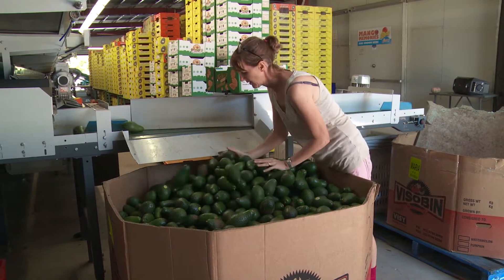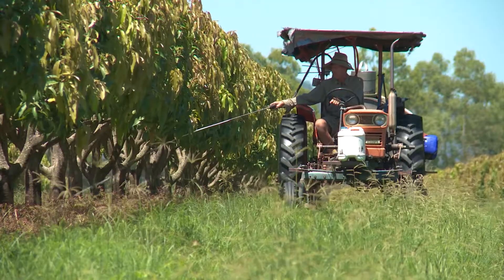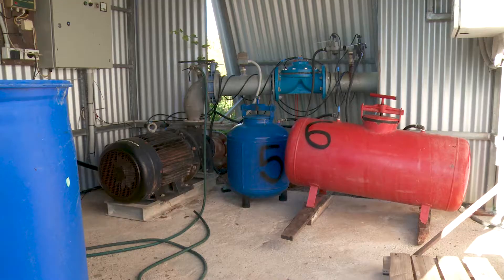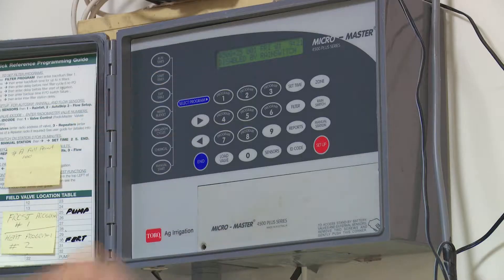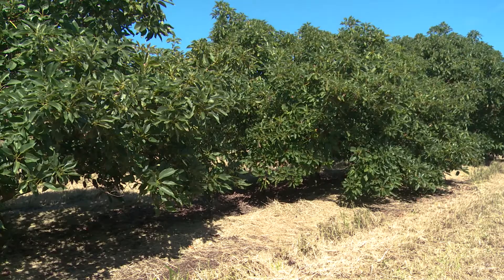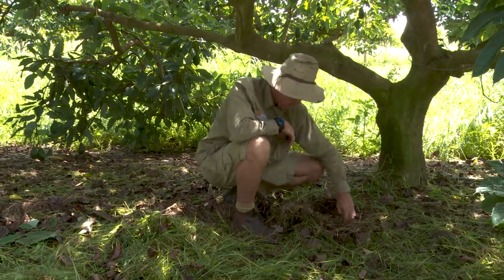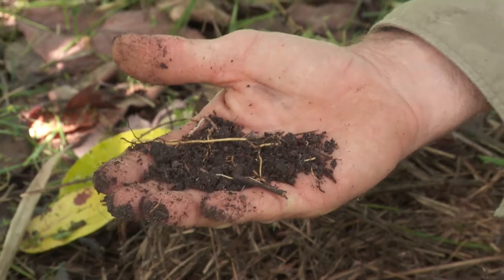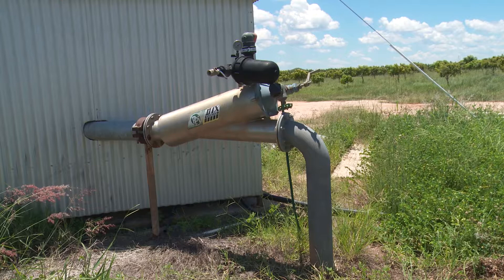Blushing acres sustainable farming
Demonstrating the importance of a good water irrigation system and how Northern Gulf helped this farmer be more efficient and save money with simple effective irrigation solutions.